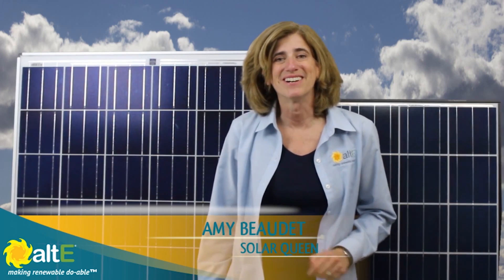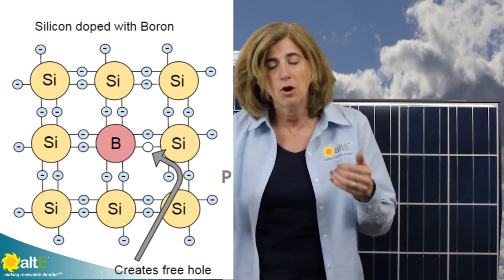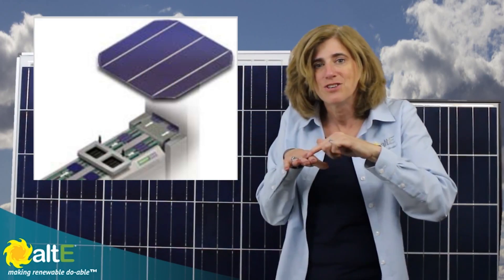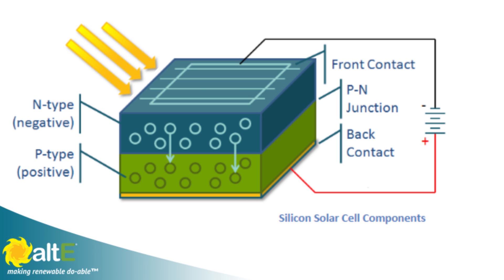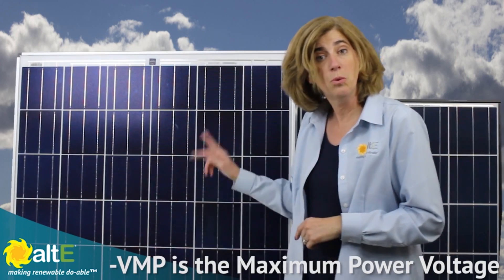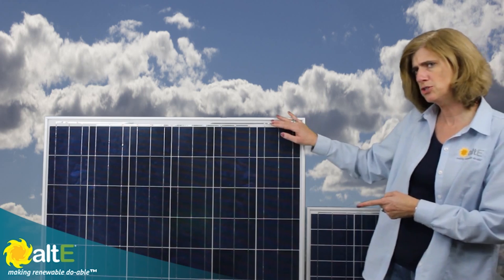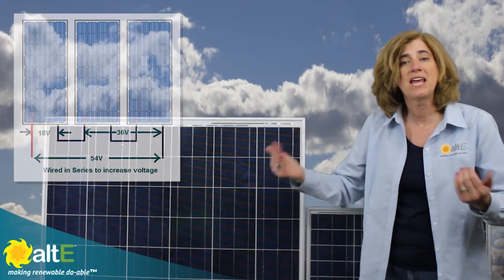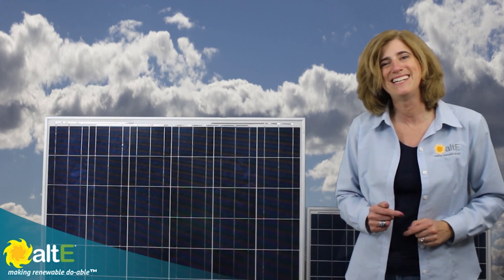How do Solar Panels Work?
Have you wondered exactly how a solar panel is able to make electricity from the sun? This video explains how by adding chemicals to two sides of a silicon wafer enables it to move electricity with the sun’s light hits it.